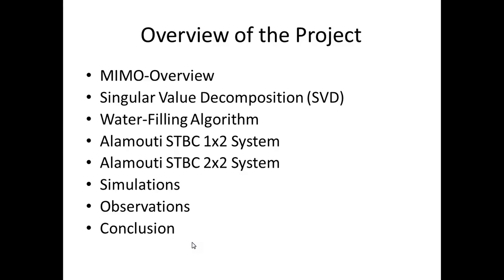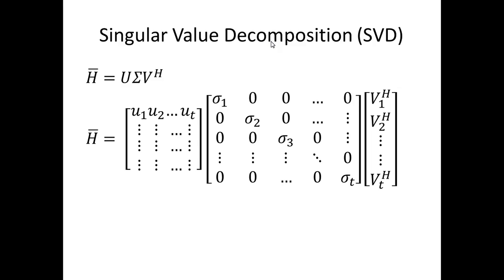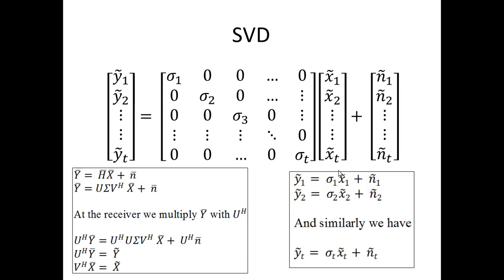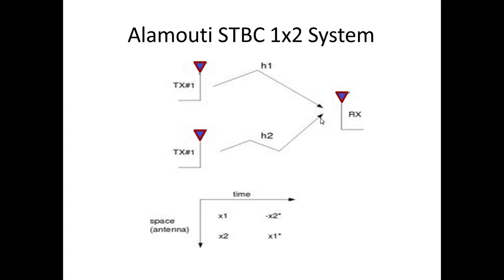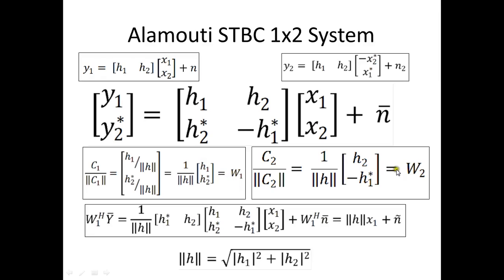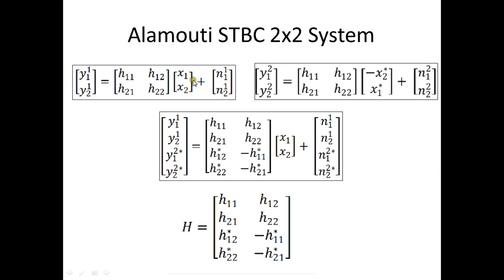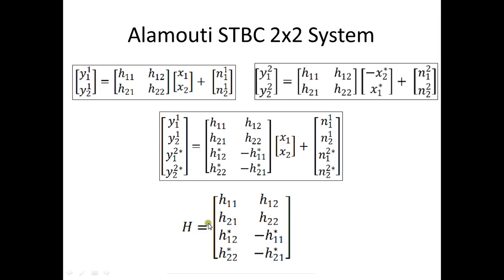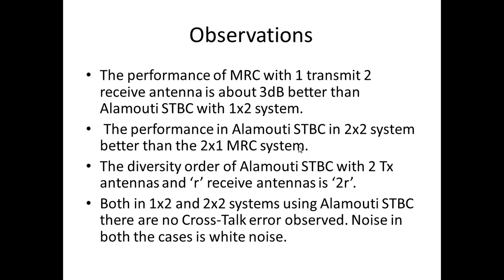Rudra Prasad Baksi_EEL6509_WiComm Project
MIMO System with Alamouti STBC Scheme presented by Rudra Prasad Baksi in the course EEL 6509 Wireless Communications in Spring 2013 at University of Florida, Gainsville, Fl, USA